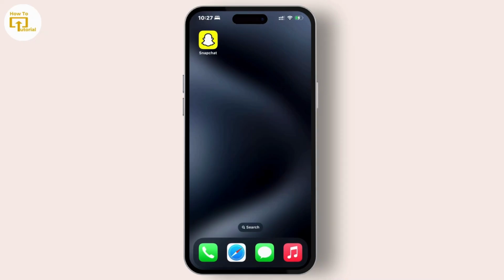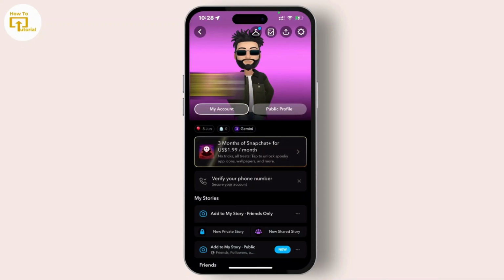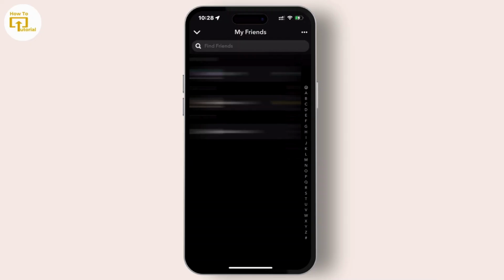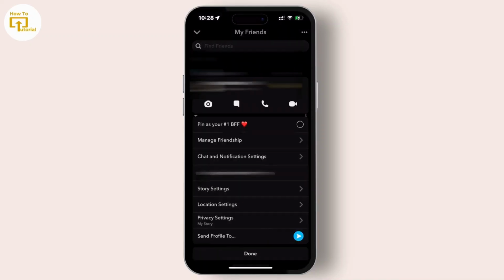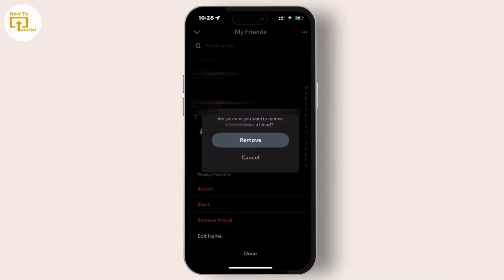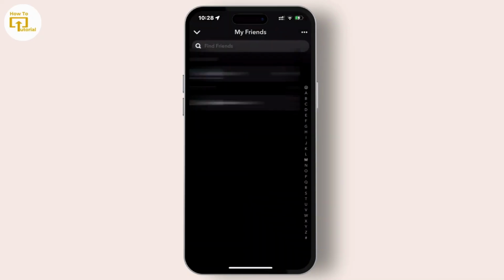How to Unfriend Someone On Snapchat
In this quick tutorial, learn how to unfriend someone on Snapchat with ease. Whether you want to remove someone due to privacy concerns or simply stop receiving snaps and messages from them, this video guides you through the steps. Follow along as we show you how to access your friends list and remove someone from your Snapchat friends list with just a few taps. Watch till the end to ensure you don’t miss any important details.

Chapters:
00:00:00 - Introduction
Learn how to unfriend someone on Snapchat with this easy guide.

00:00:10 - Open Snapchat App
Open the Snapchat app on your device to start the process.

00:00:20 - Access Your Profile
Tap on the profile icon in the top left corner to view your profile.

00:00:30 - Go to 'My Friends'
Scroll down and tap on "My Friends" under the Friends section.

00:00:40 - Find the Friend You Want to Unfriend
Browse your friends list to locate the person you want to remove.

00:00:50 - Manage Friendship
Press and hold on their name, then tap "Manage Friendship."

00:01:00 - Remove Friend
Tap "Remove Friend" and confirm by tapping "Remove" again.

00:01:10 - Conclusion